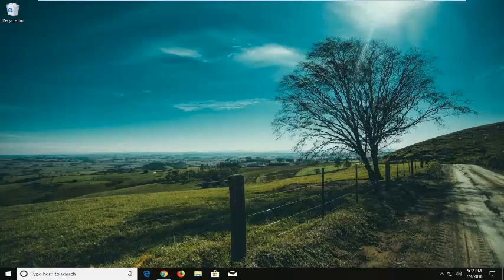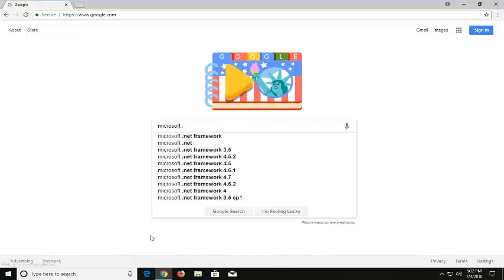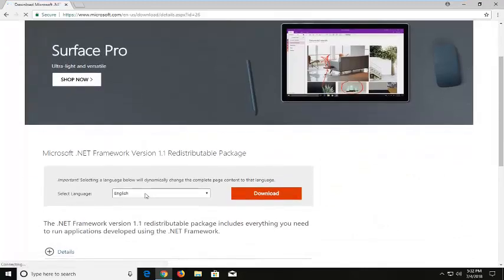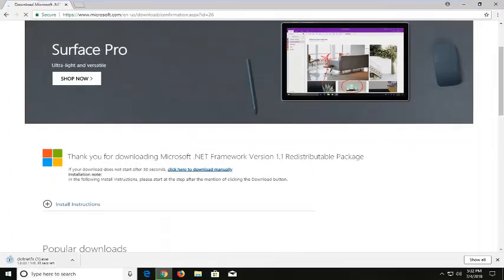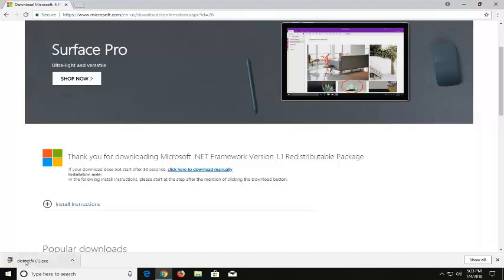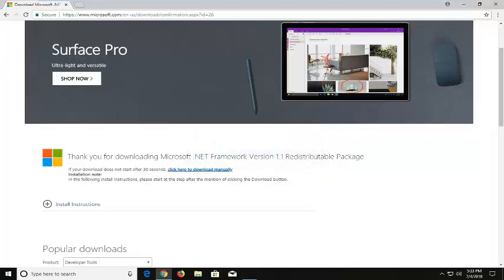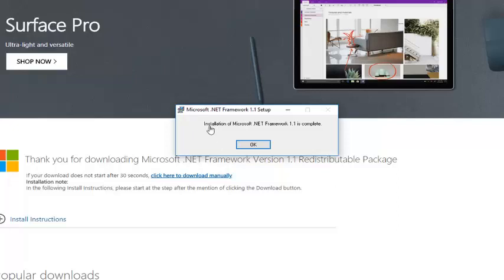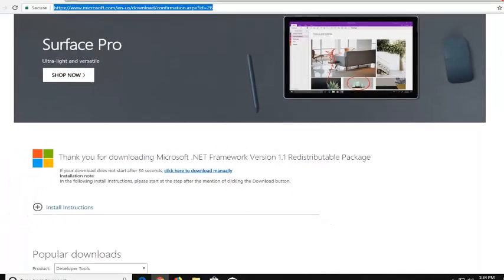How To Download and Install NET Framework 1.1 on Windows 10/8/7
The Microsoft® .NET Framework includes everything you need to run .NET Framework applications.